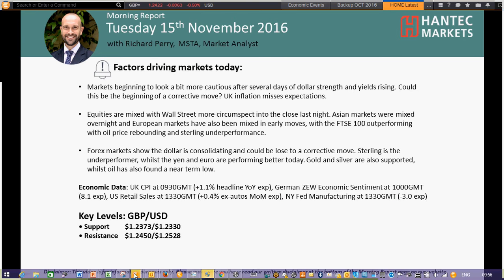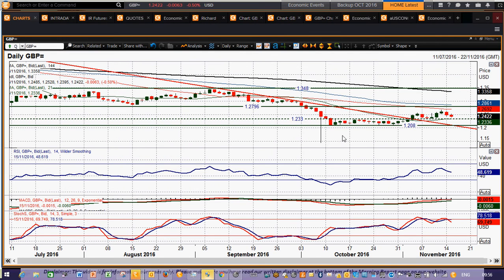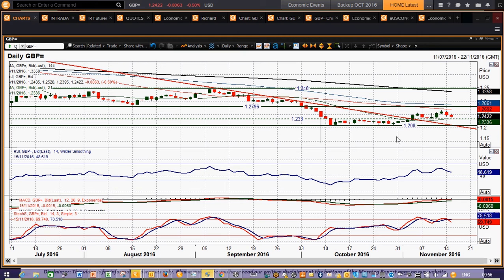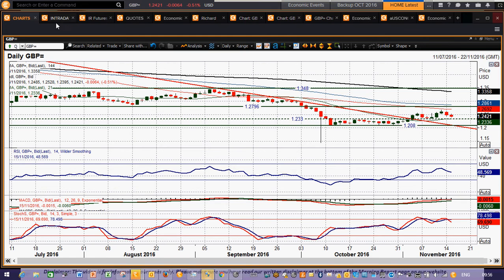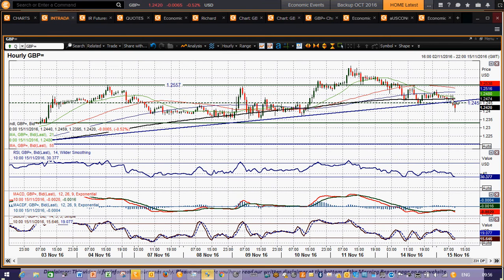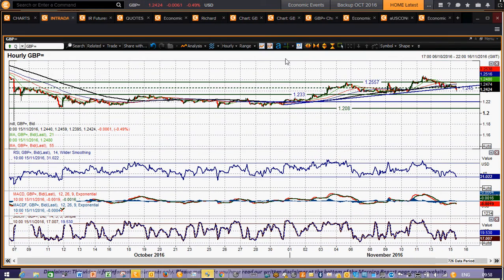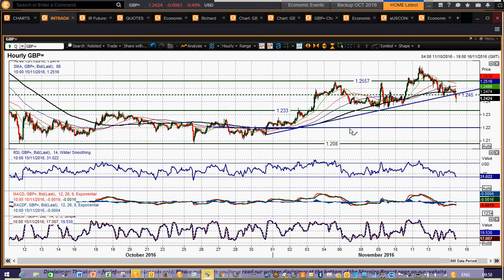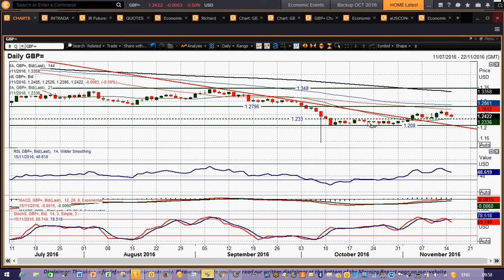GBP/USD 15/11/2016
What are teh key levels to watch on Cable?